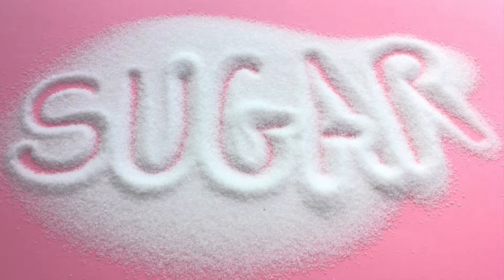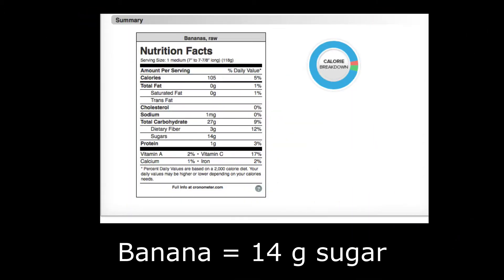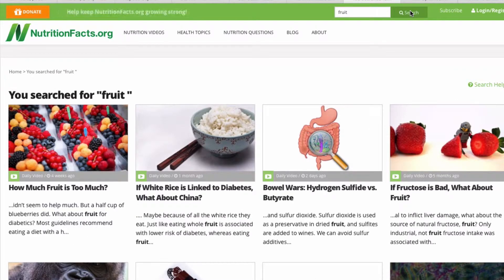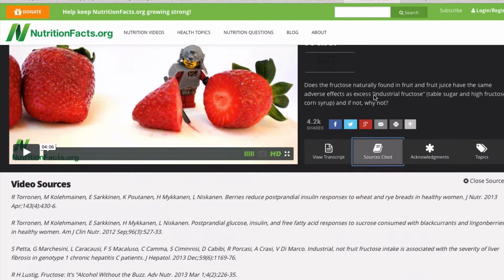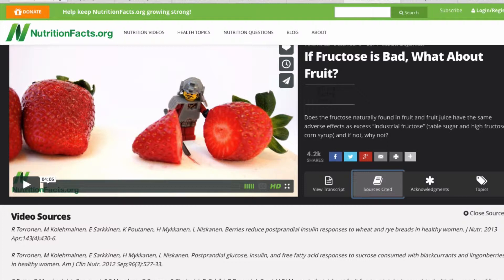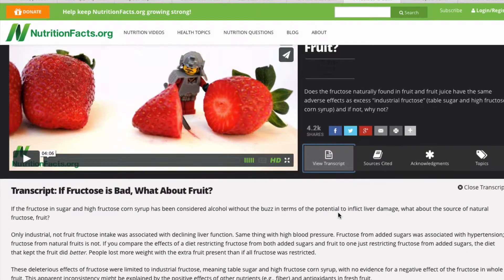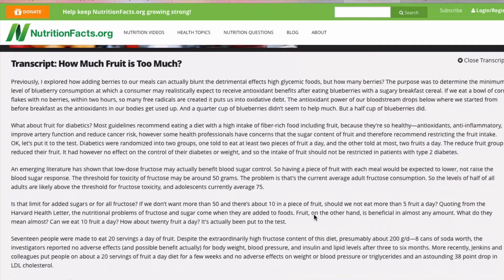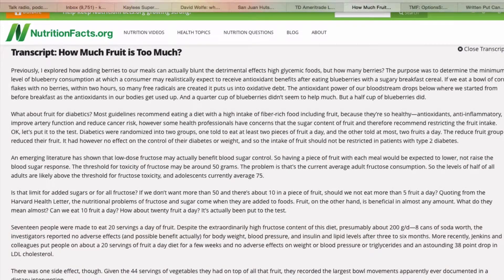Are added sugar (industrial) and fruit sugar (fructose) the same?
Are you limiting the fruit you eat because you're worried about sugar?

Don't be "average" and eat only 3 servings of fruit per day.  Yikes!  Eating added, or industrial sugar, couldn't be more different than eating the natural sugar (fructose) that is part of the nutrient profile of fruit.

Fiber, flavonoids, phytonutrient and antioxidants come packaged with the natural sugar in a banana or an orange. So even though fruit has a relatively high amount of sugar, these other nutrients appear to blunt the effect of the sugar when it enters your system.

Candy bars, cookies and cake either contain little or no fiber relative to the amount of sugar, and also don't contain all the other beneficial nutrients of fruit.  With no blunting, added sugar creates an unhealthy insulin response.

Understanding the difference between industrial (added) sugar and fructose (natural) sugar is key to succeeding when eating a diet of primarily fresh, whole fruit.

Comparing a Snickers candy bar to a Banana, I discuss and provide reference to a study indicating that eating unlimited fruits and vegetables has no negative effect on body weight, blood pressure, insulin and lipid levels.

to find great nutrition research on a variety of topics, including the benefits of eating unlimited amounts of fruit.